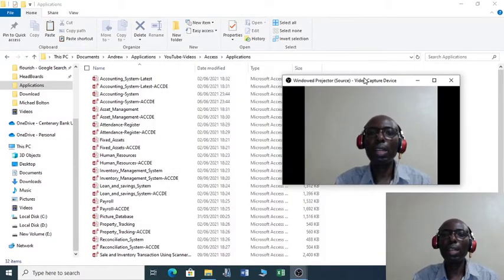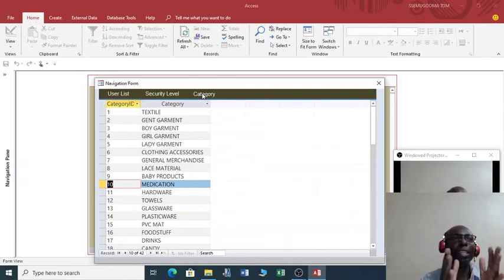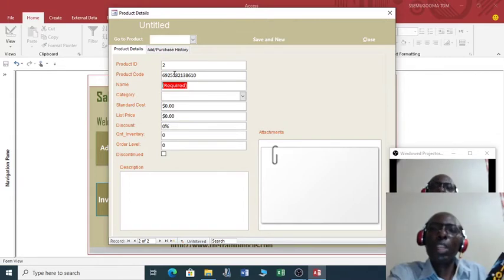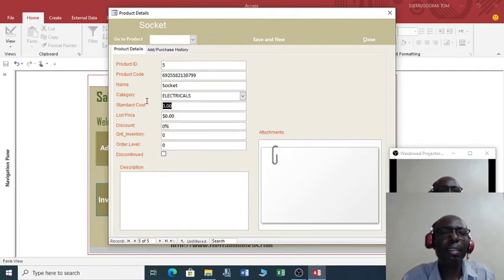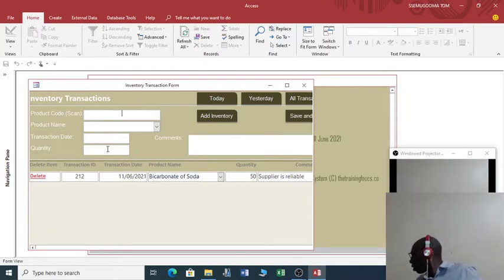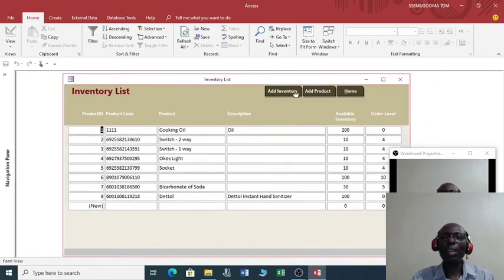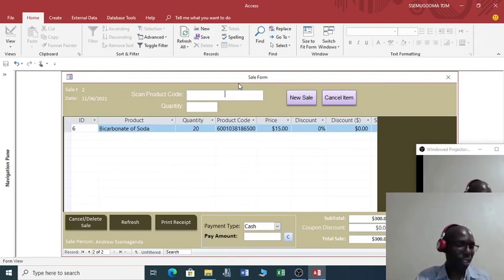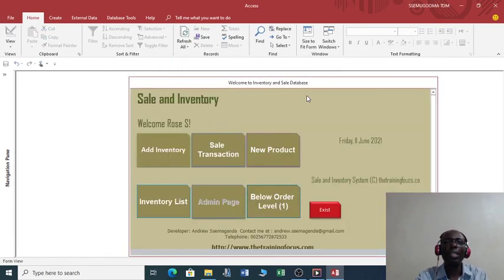Sales And Inventory Barcode System in Ms Access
Sales And Inventory Barcode System developed in Microsoft Access. If you own a Small or Medium Enterprise/Company/Business, this will work for you without spending on expensive systems which come with Annual License Fee.